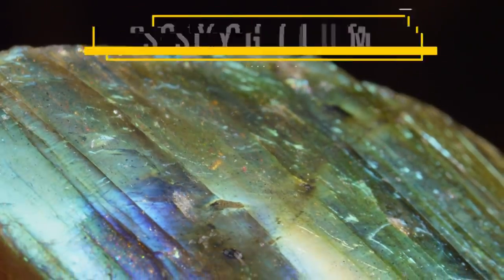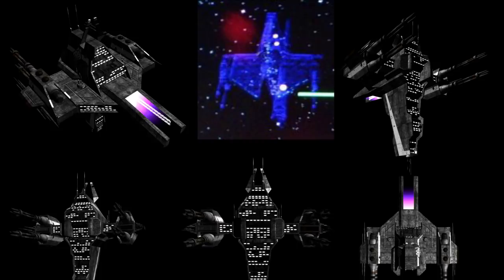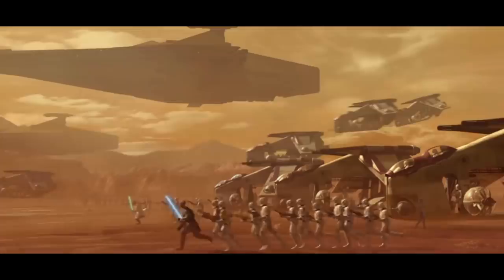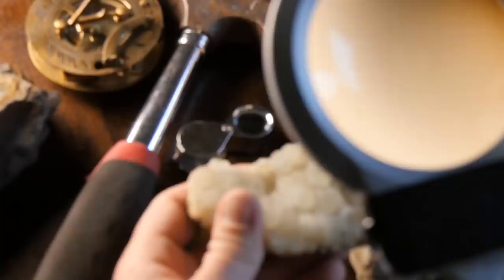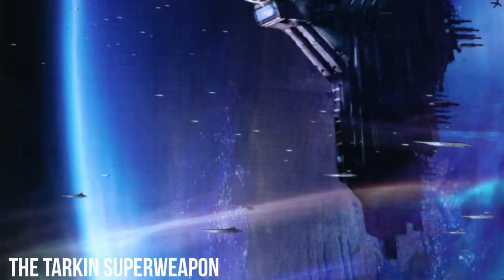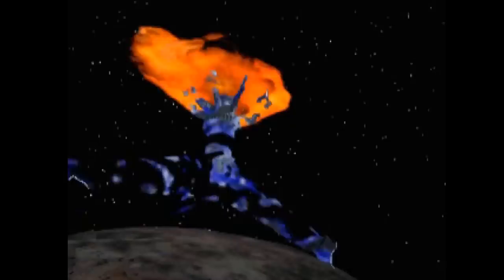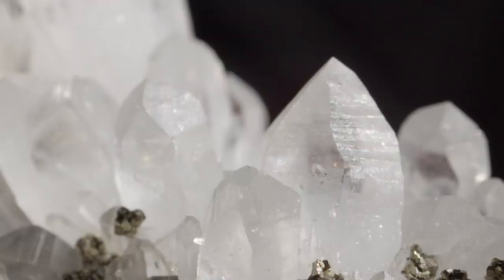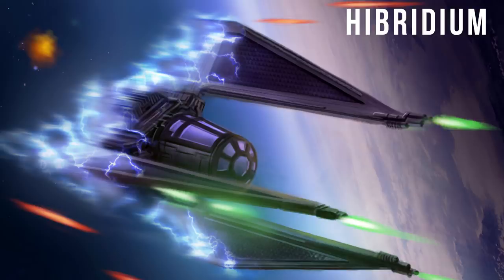Star Wars Tech | Stealth Ship Crystals - Stygium | Star Wars Lore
Have you ever wanted to know how Stealth Ships work in Star Wars? The Stygium crystal was key to turning a Star Wars ship invisible. Learn more of the Star Wars tech behind the Stealth ships like the Republic Prototype, TIE Phantom, Vengeance-class Frigate, and tons of Old Republic stealth ships as well.

Star Wars Chronology

Essential Guide to Warfare

Star Wars Encyclopedia of Starfighters and Other Vehicles

Star Wars Starfighter Comic